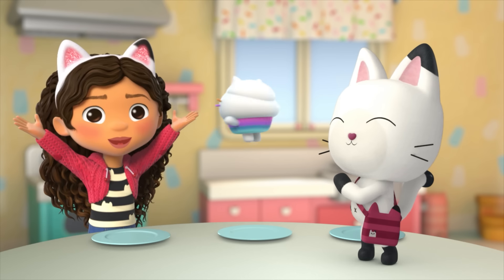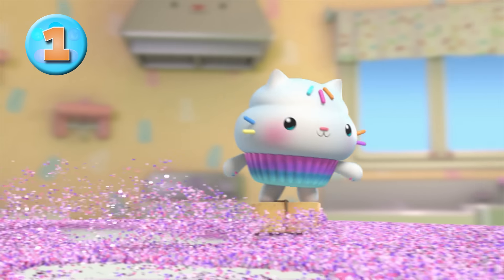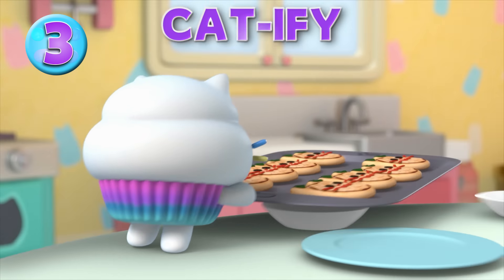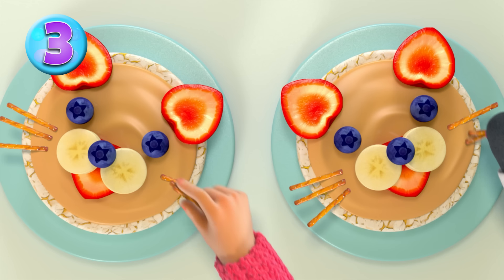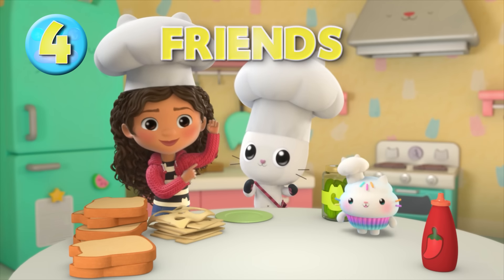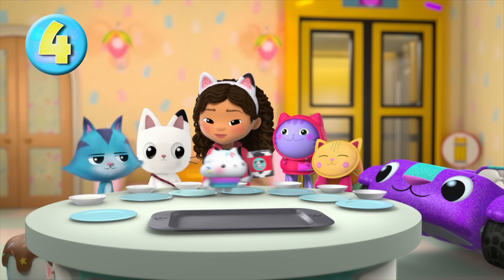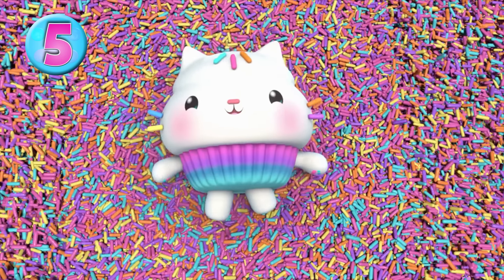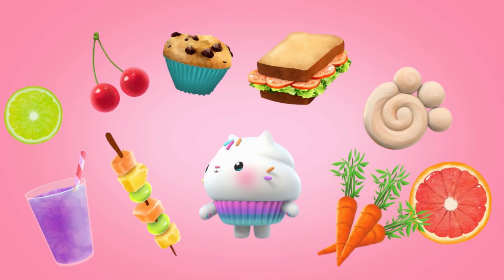Cakey Cat's Top 5 Kitchen Tips! | GABBY'S DOLLHOUSE | NETFLIX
Cakey’s kitchen is the place for tasty treats, delicious recipes, and even sweeter times with friends! Here are Cakey’s top 5 tips for having fun in the kitchen! For more cat-tastic snacks, search “Gabby’s Dollhouse” on Netflix.